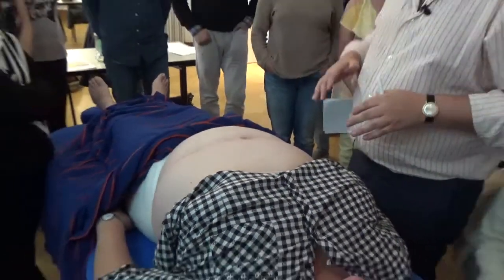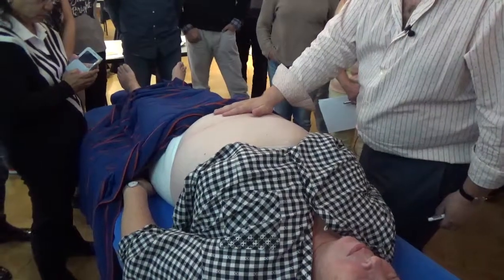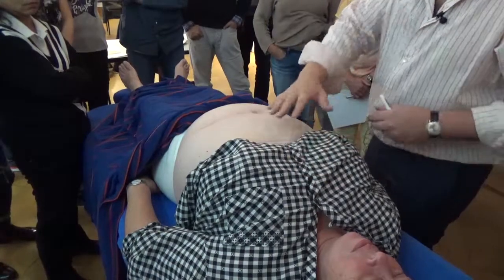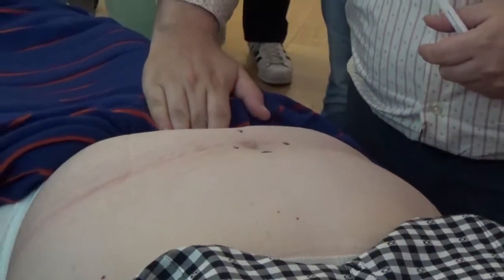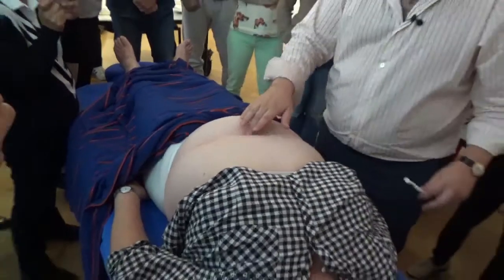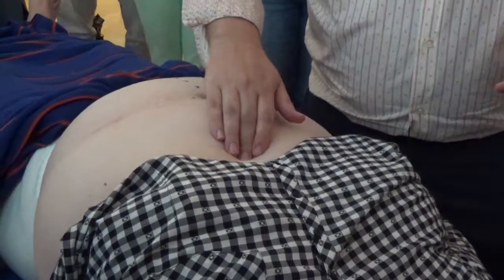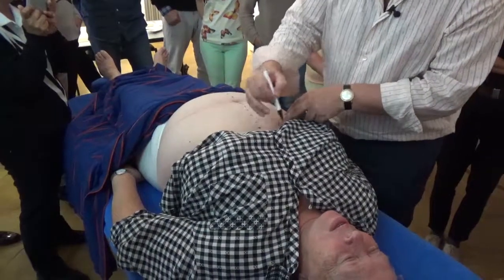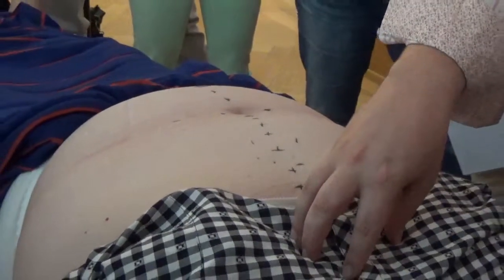4 Needle 5 Elements – Clinical Applications with Jonathan Shubs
A look into Sa’am 4 needle acupuncture using abdominal palpation diagnostics with Jonathan Shubs.  Creator of the Unified Acupuncture Theory model.